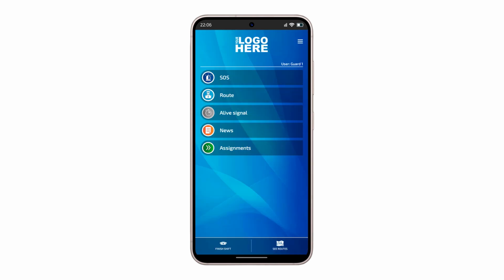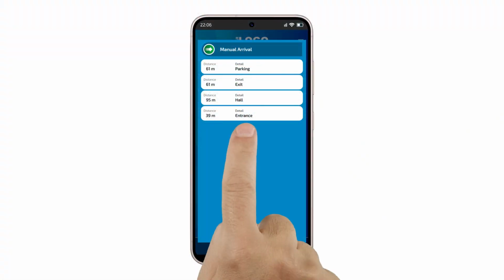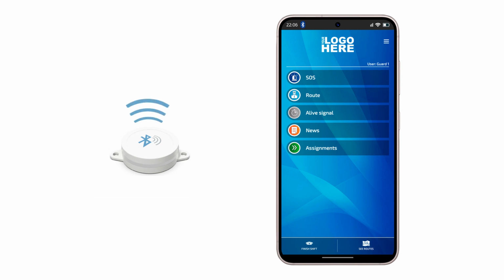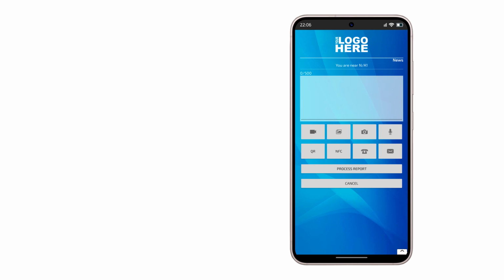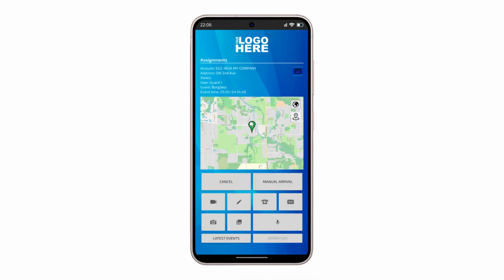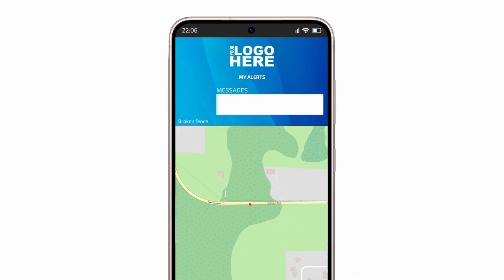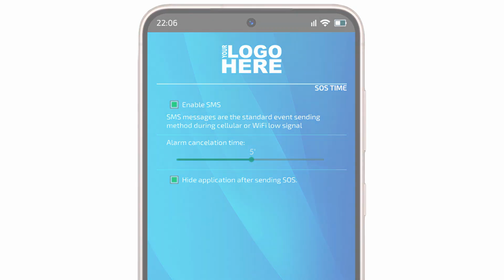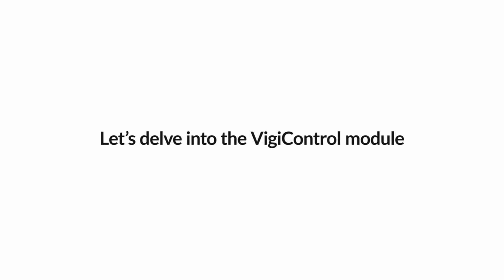User Interface: Mobile App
🎥 Welcome to Video 3 of our VigiControl tutorial series! 📱

In this video, we'll take an in-depth look at the VigiControl mobile app interface. 📲 Join us as we guide you through every button and feature, ensuring you're equipped with the knowledge to navigate the app effortlessly and make the most out of its capabilities! 💡💼